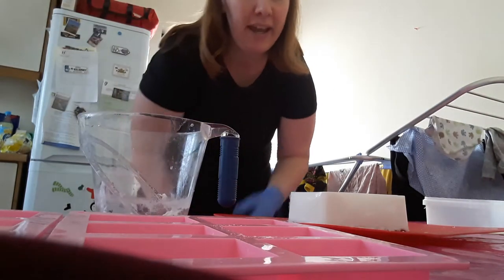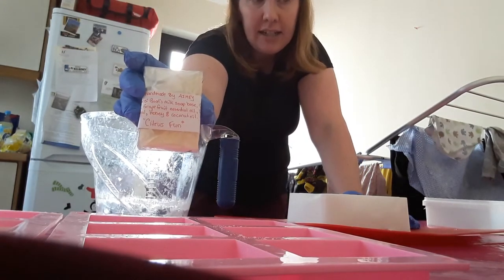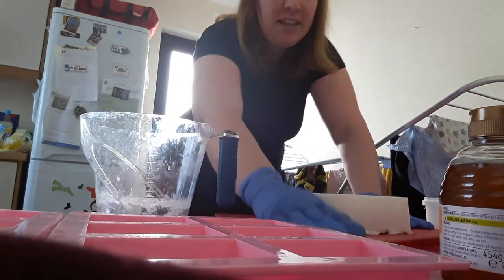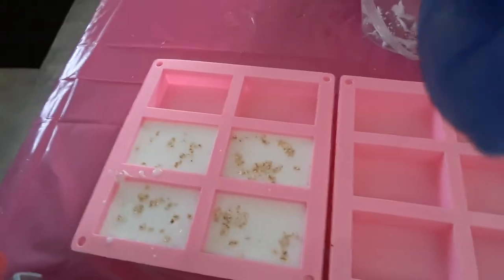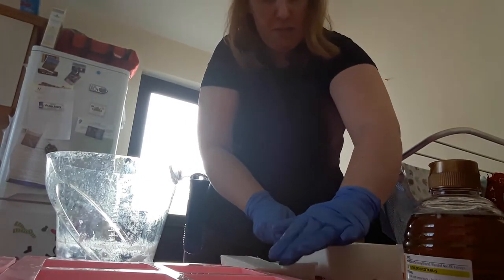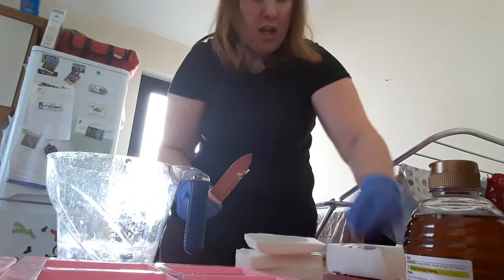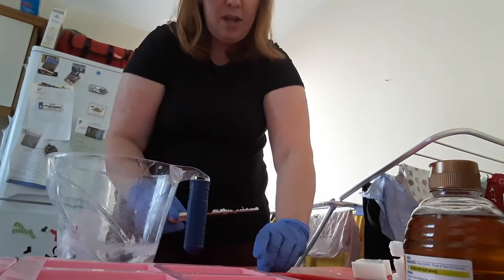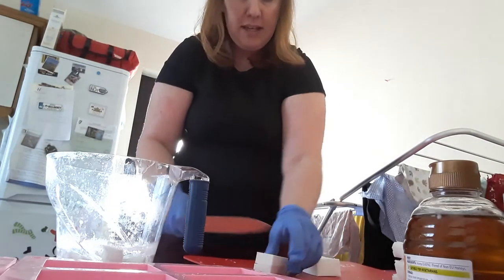Lavender, Honey and Oats M&P Soap(baby powder scented soap that i made before)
I needed to make some more Lavender, Honey and Oat Goat's milk soap, and taking a look at the Baby Powder Fragrance goat's milk soap. I only have 1 of each left. Thinking about making some next time for friends and family to sample.
So how do you make your soap? Some prefer Melt and Pour, or do you go from the start and making up your lye solution?
And what essential oil combos do you like to use?